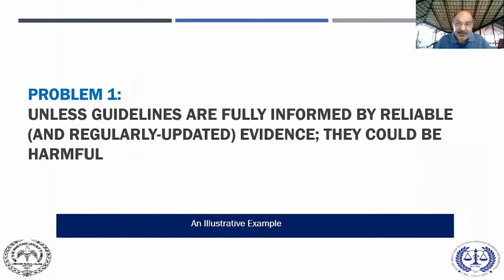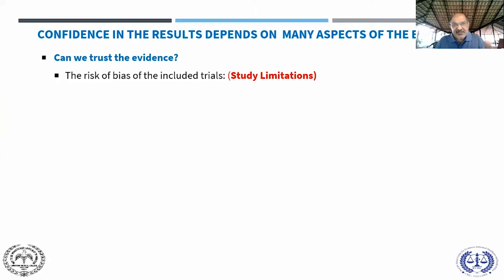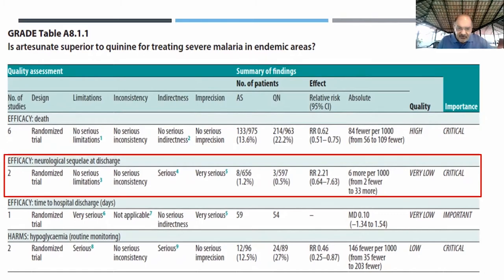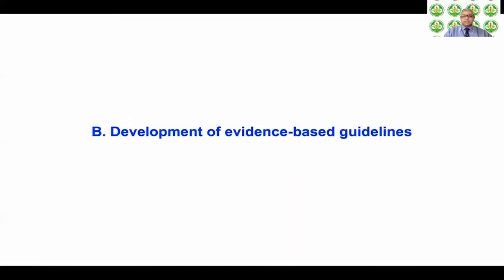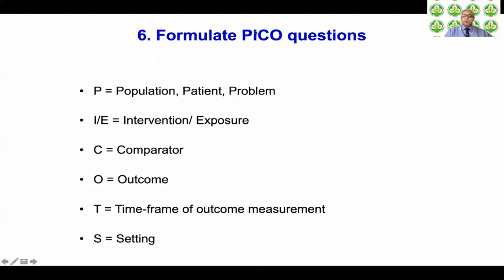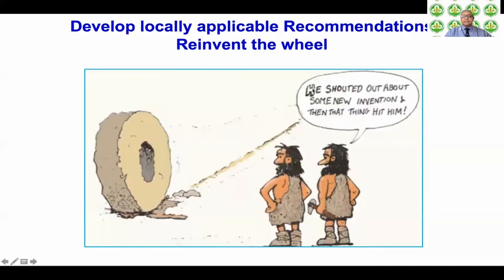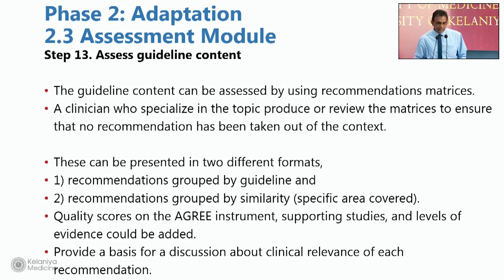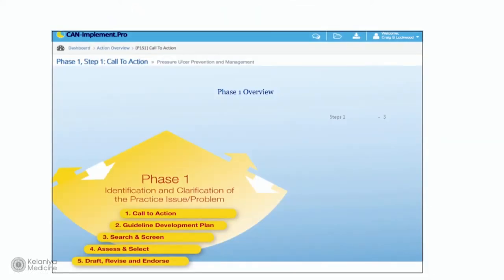Symposium 2 - Evidence Based Medicine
"Developing and Implementing Guidelines appropriate for local healthcare systems"

Chaired by
Prof. Chamila Mettananda, Senior Lecturer in Pharmacology, Department of Pharmacology, Faculty of Medicine, University of Kelaniya

Resource Persons
Dr. Prathal Tharyan
Adjunct Professor with the Clinical Epidemiology Unit & Prof BV Moses Centre for Evidence-Informed Healthcare and Health Policy, Christian Medical College, Vellore, India

Professor Joseph L. Mathew
Professor of Paediatric Pulmonology at the Advanced Paediatrics Centre, Postgraduate Institute of Medical Education and Research (PGIMER), Chandigarh, India.

Professor Chrishantha Abeysena
Senior Professor in Community Medicine, Department of Public Health, Faculty of Medicine, University of Kelaniya.

The International Research Symposia - 30th Anniversary Academic Sessions
Faculty of Medicine, University of Kelaniya